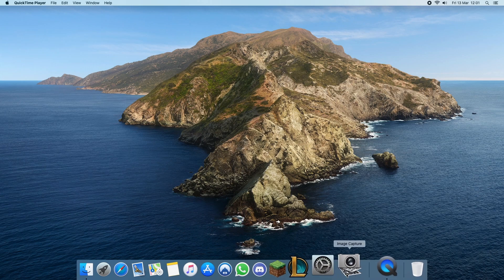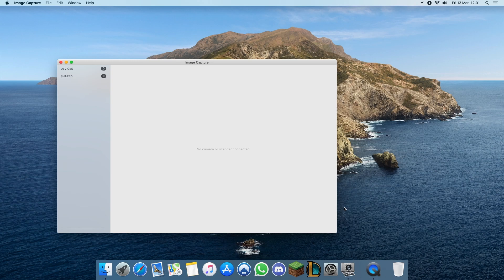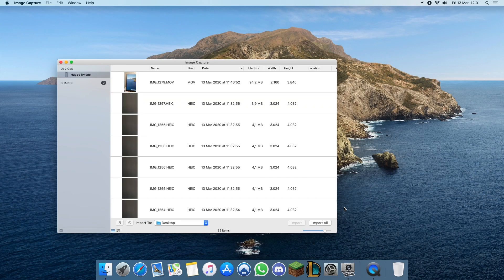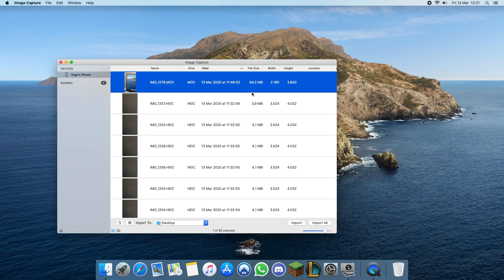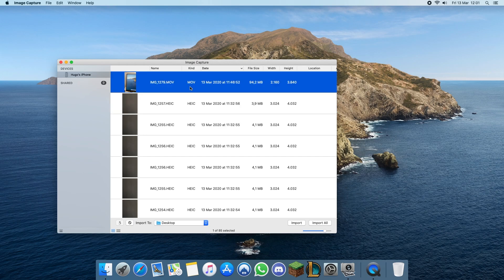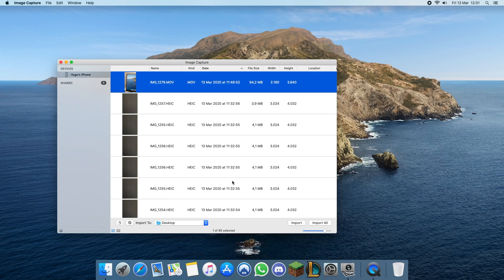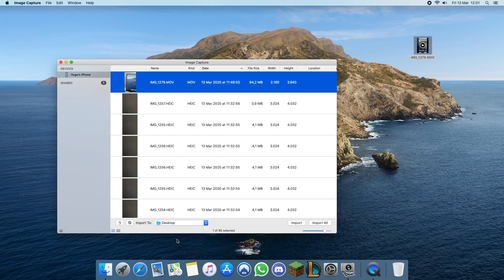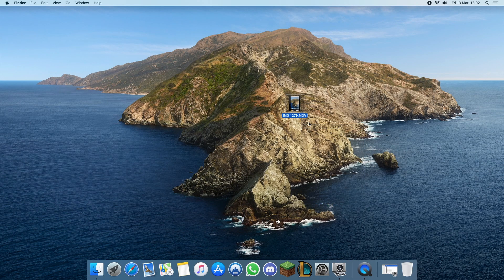How to transfer photos and videos from iPhone to Mac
How to copy photos and videos from iPhone to Mac without downloading anything.

If you want to support me you can enter this link, wait 5 seconds and press on skip ad

I also accept video requests in the comments section.